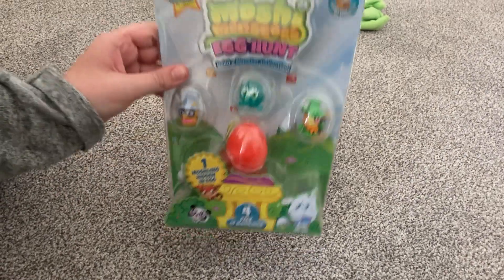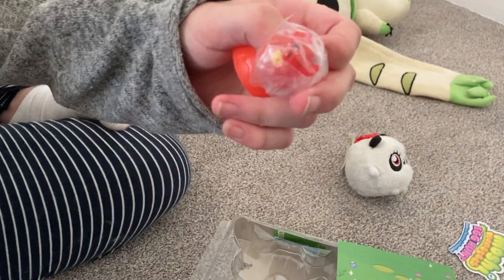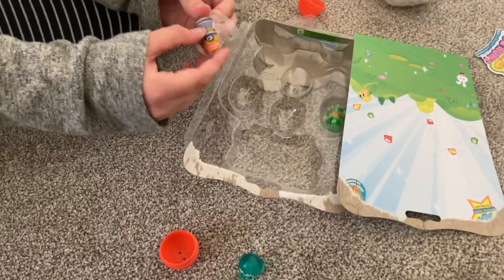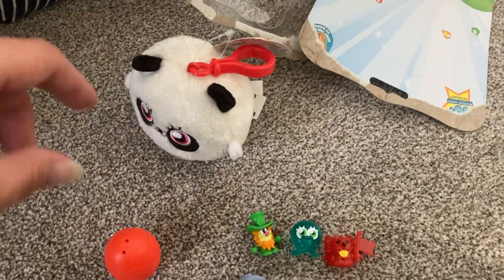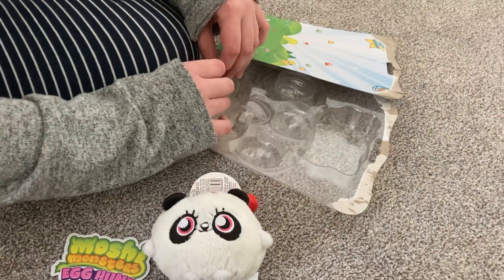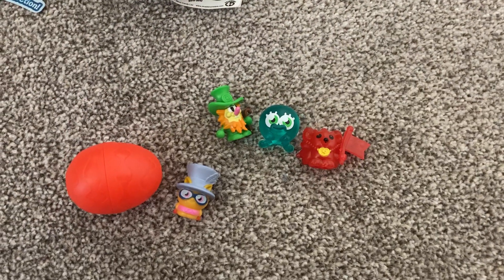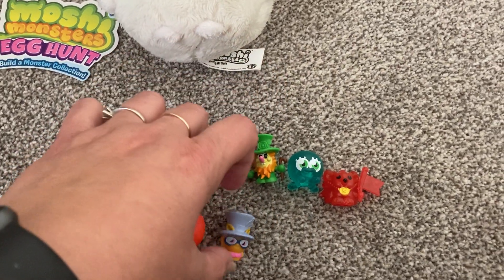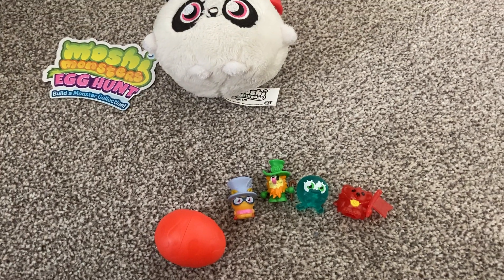Moshi monster egg hunt toy unboxing and shi shi keyring